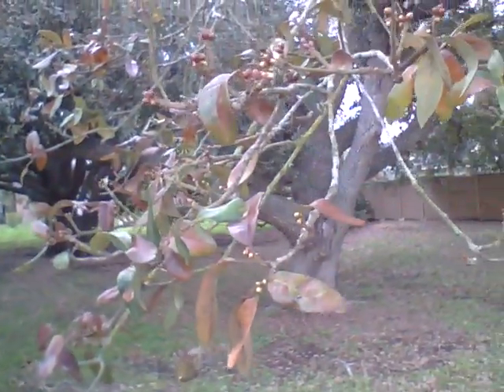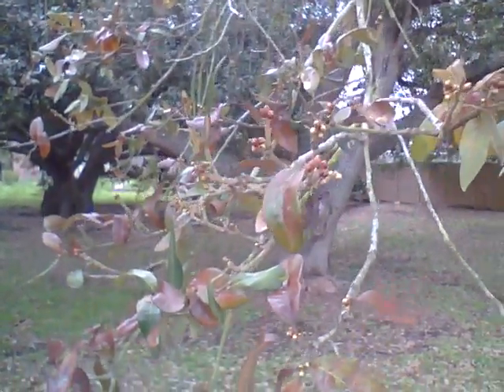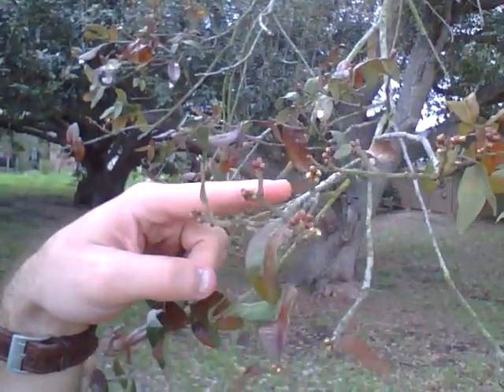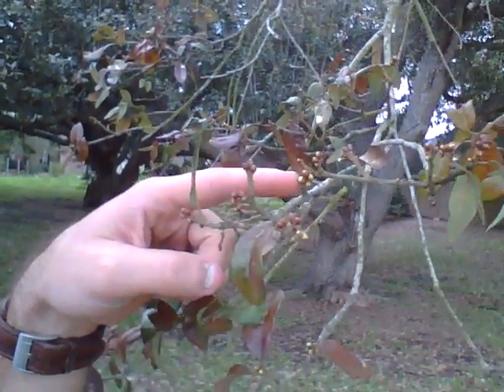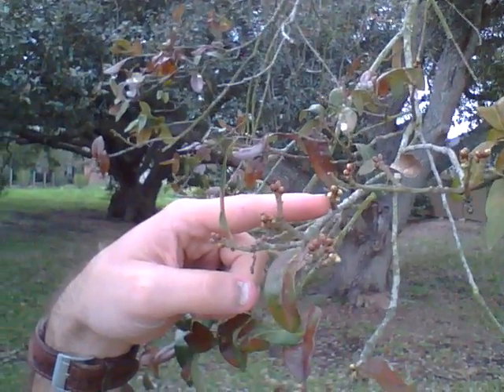Live Oaks Turning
A short discussion of live oaks dropping leaves this spring.